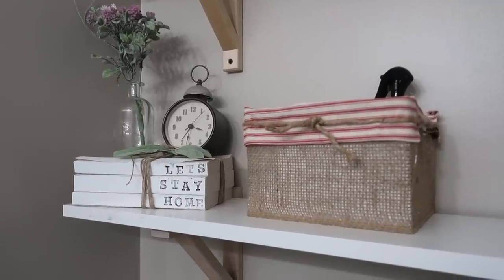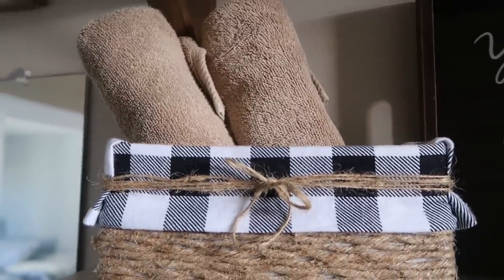5 FREE Upcycled Trash To Treasure DIYS || Sustainable & Stylish!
Hi friends!
Today we're making over some high end items that would have otherwise ended up in the trash for Earth Day today.

Projects include bathroom storage and organization, buffalo check vase and some DIY milk glass for your farmhouse decor! Everything is upcycled and sustainable and most importantly FREE! Let me know your favorite in the comments and also if you plan to make your own projects! - Whitney

Fabric
Jute Twine, Nautical Rope or Burlap Fabric
Glue Gun

❤Buffalo Check Vase ❤
Disinfecting Wipe Container
Black - Ink
Gray - Elephant
White - Ivory
Dollar Tree Jute Twine

❤Glass Jar Makeovers ❤
Glue Gun

Goli Gummies - all the benefits of Apple Cider Vinegar minus the icky taste. These things are delicious!

Fetch Rewards (easy peasy rewards from grocery shopping!)
Enter E2YAY at the sign-up screen and you'll get 2,000 Fetch Points ($2.00 in points!) when you complete one receipt.

I will also do my best to respond to questions and comments to continue to connect with you.